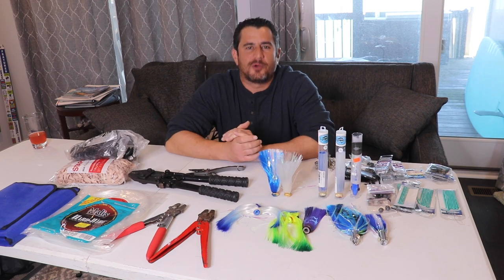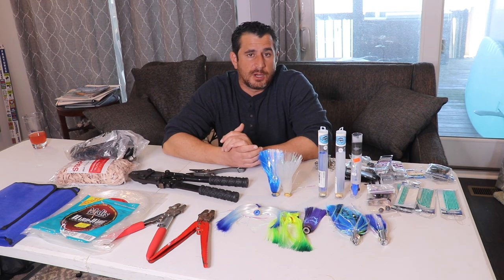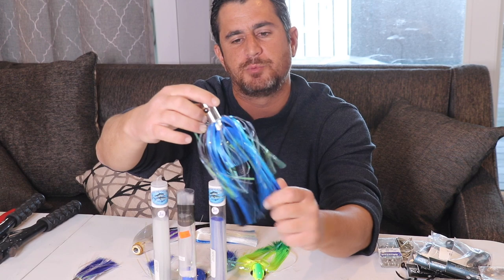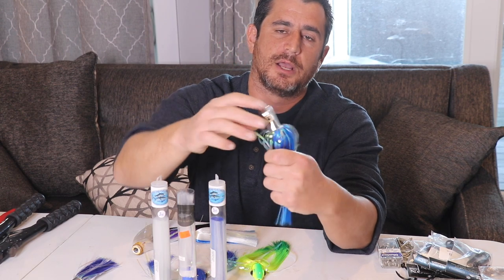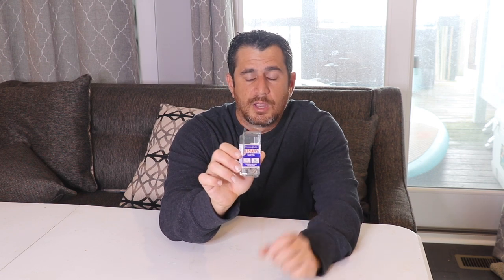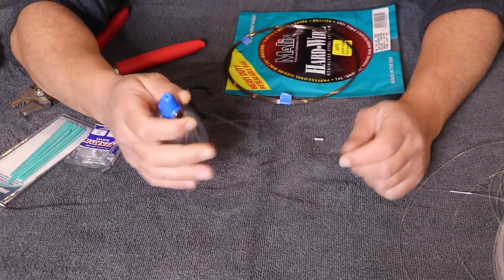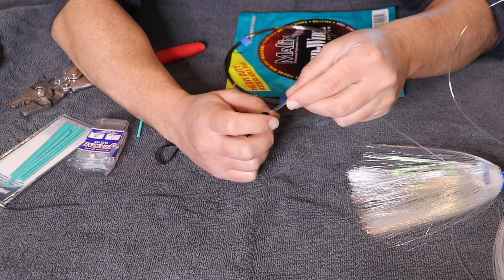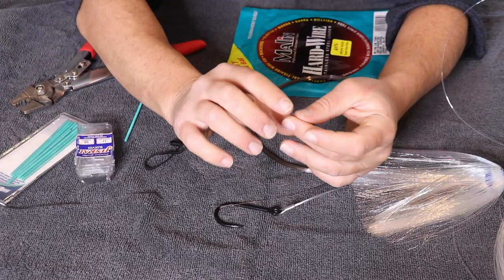How to Build a Pin Rig Ballyhoo Lure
This is how we pin rig our ballyhoo lures.

Products used:
1. Ilander Sailure Flasher Series Blue/White
2. Ilander Flasher Series BK/EBL
3. Joe Shute Lures 3 oz
4. Magictail Bucktails "Hoo Magic" 3.5 oz
5. Owner Jobu Big Game Hooks 8/0
6. Mustad 7691DT 8/0 Hooks
7. Jinkai 130 pound monofilament leader
8. Jinkai Sleeves Crimp Size "LI"
9. Hi Seas Loop Protectors size 1.5 mm or 2.0 mm
10. 3/8 or 1/2 oz egg sinker for chin weight
11. Size 32 and 64 Rubber bands. Size 32 MUST BE BLACK
12. Boone 5 packet Lure Holder